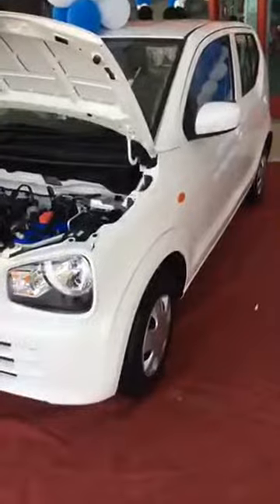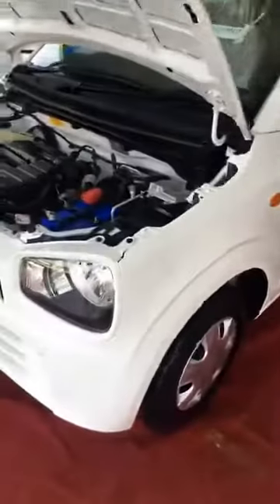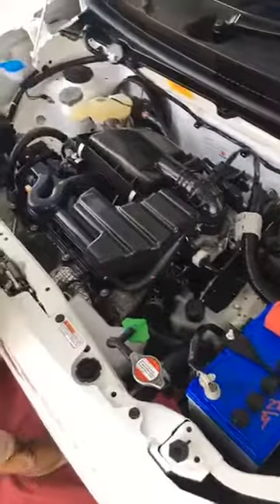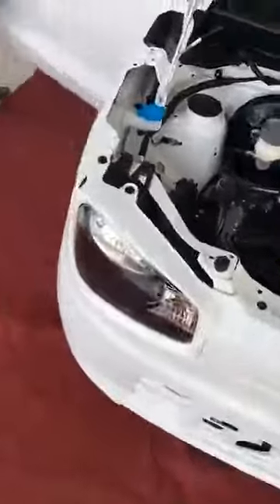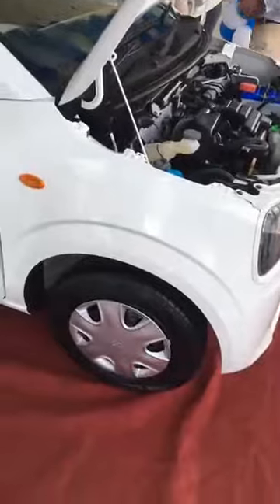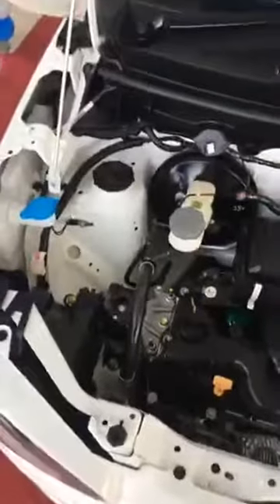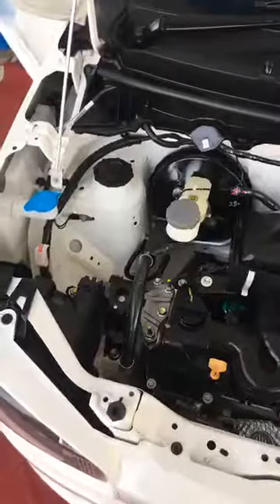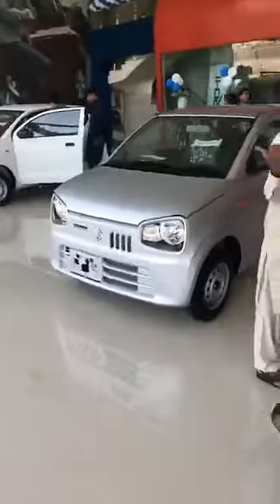Suzuki Alto 660c Vxl Ags | 2019 | Walk Around | All new at Showroom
Suzuki Alto 660c Vxl Ags | 2019 | Walk Around | All new